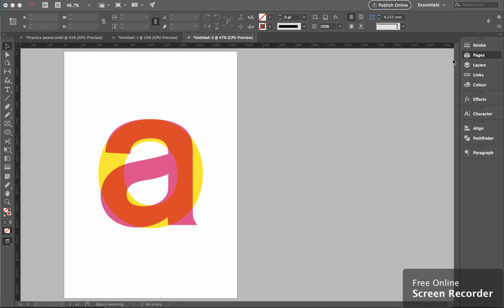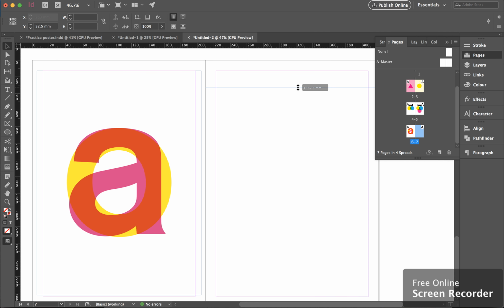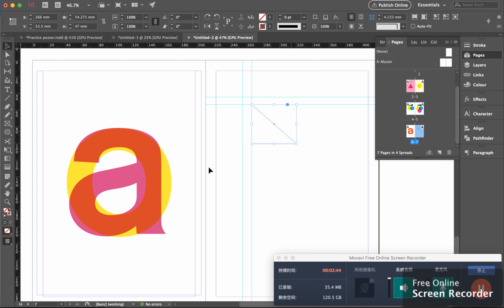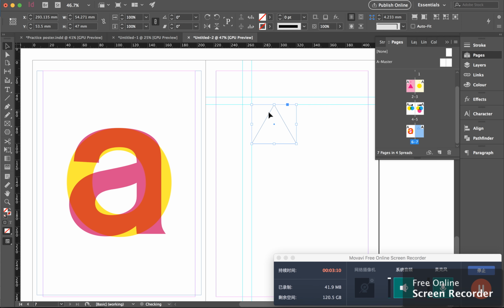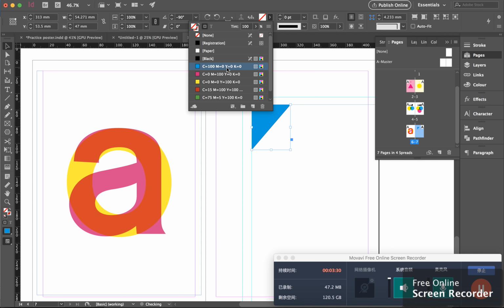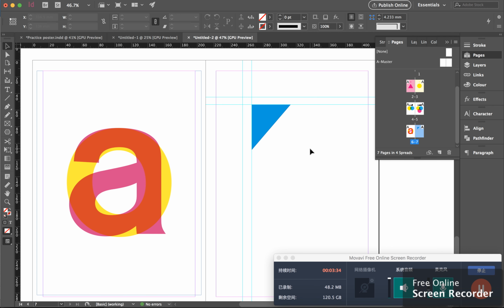Basics of Indesign part 6